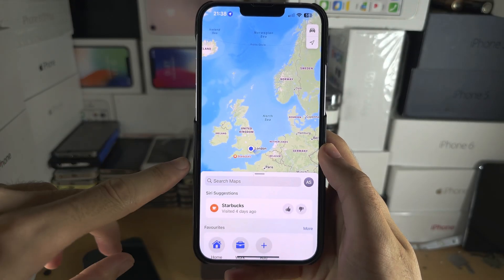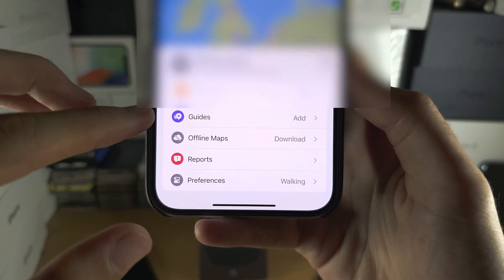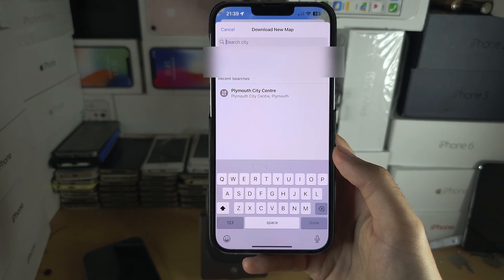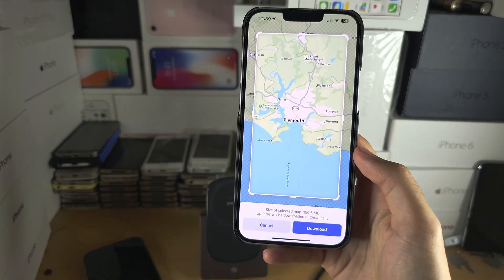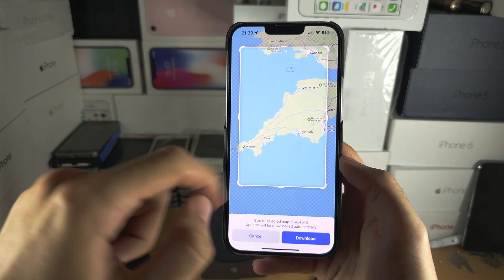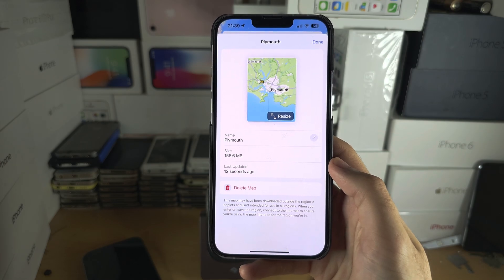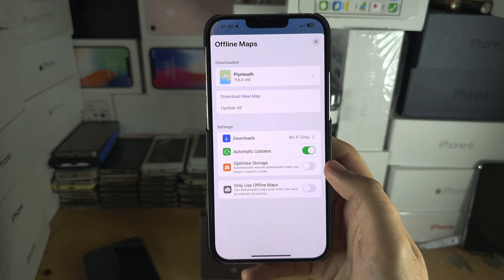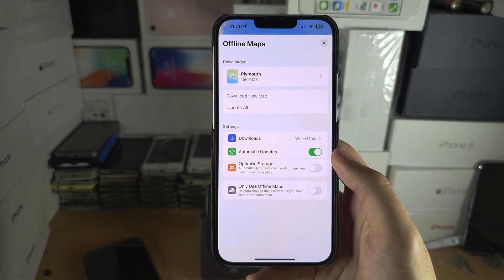How To Use Offline Maps iOS 17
Learn how to download cities or areas on the maps app on iPhone, so you can use maps offline. The ability to use maps offline was introduced with the iOS 17 software update.